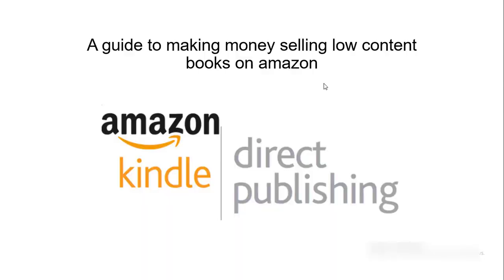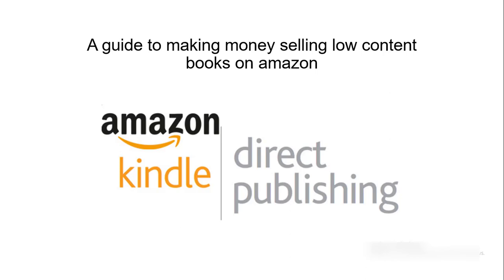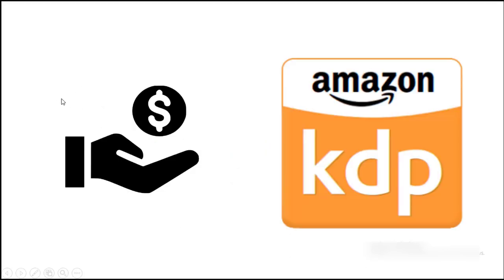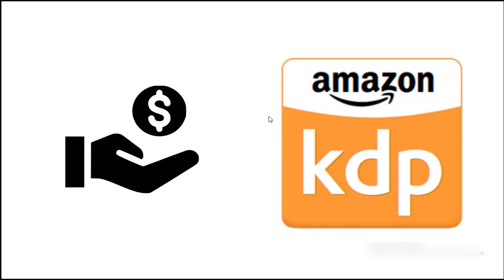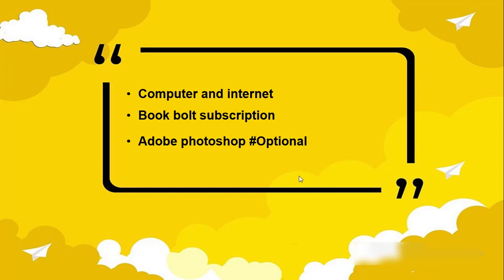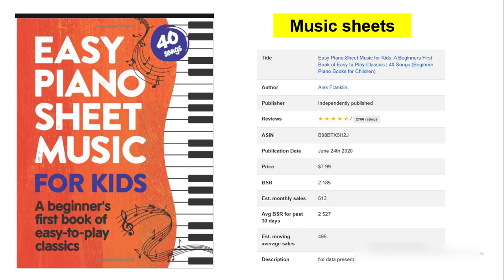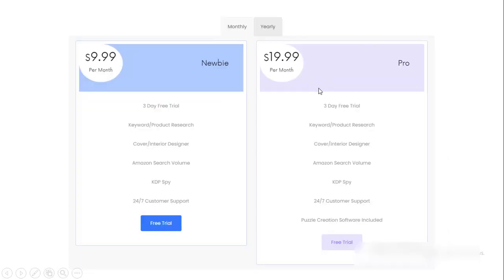Create and Sell Low content paperback books on Amazon KDP for with a ZERO Dollar budget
Creating and publishing KDP no content and low content journals to sell can be a daunting process when you're just starting out as there is a lot of information to take into account and understand. There are also many tools out there to create and publish books on the Amazon KDP platform and it is difficult to know where to start. In this video I break down the whole process from the creation of a journal to the upload to the Amazon platform. I show you where to find the free tools, including Canva, and how to use them, breaking down the whole process into 3 stages - the book cover creation, interior creation and then, finally, the upload to Amazon. If you are trying to start an online business or want to create a journal to sell on KDP then this is the perfect start. Journals can be used to make a passive income online and can be done using a laptop or computer from home or anywhere in the world.

On this channel I have many free videos on how to create and publish KDP Amazon books and build an online passive income using your computer from home to create a second or full online income.